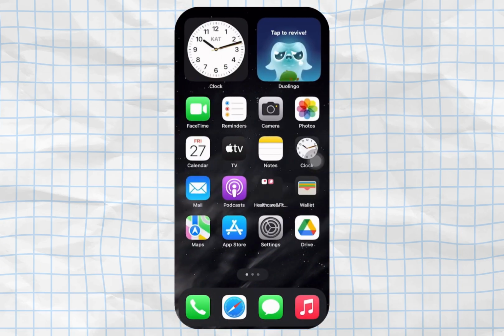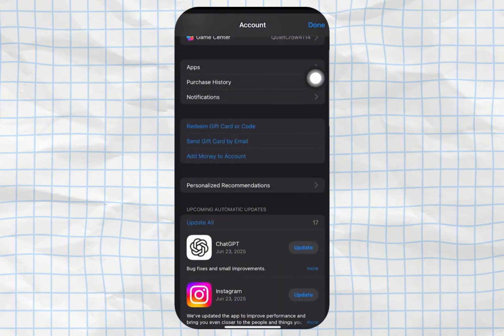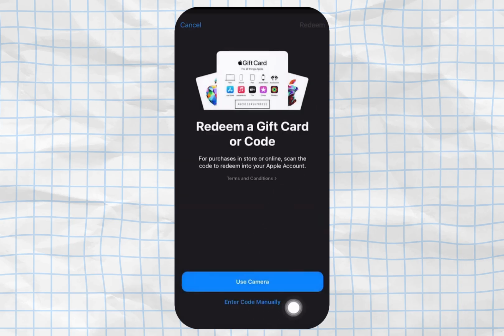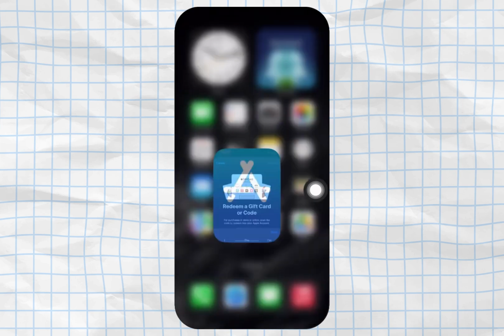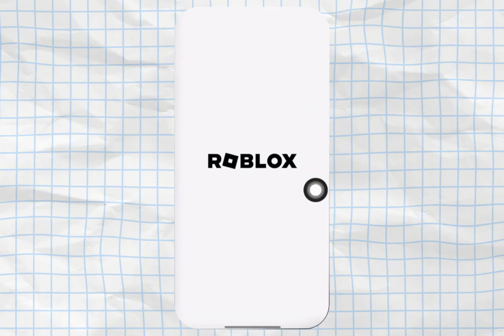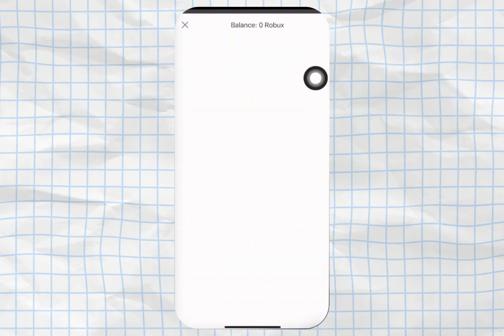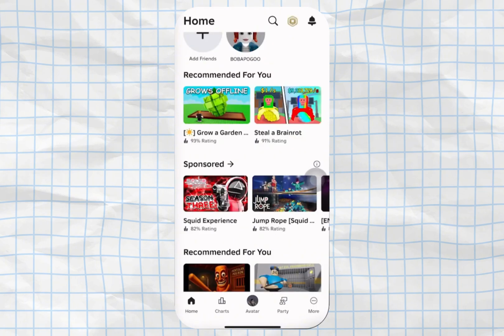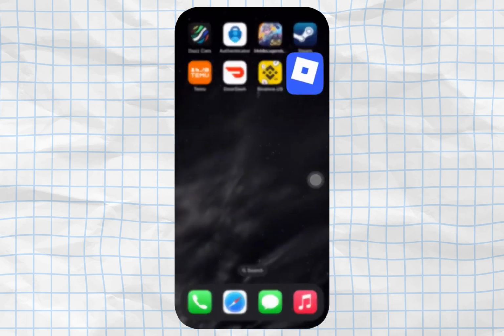How To Use Apple Gift Card On Roblox (2025 METHOD)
Want to know the secret to spending your Apple Gift Card on Roblox in 2025? In this video, we'll show you the easiest way to redeem your Apple Gift Card and use it to purchase Robux or other items in Roblox! Whether you're a Roblox enthusiast or just looking to treat yourself, this tutorial is perfect for you. Follow along as we take you step-by-step through the process of spending your Apple Gift Card on Roblox. From redeeming your gift card to making a purchase in the Roblox store, we've got you covered. So, what are you waiting for? Let's get started and spend that Apple Gift Card on Roblox today!